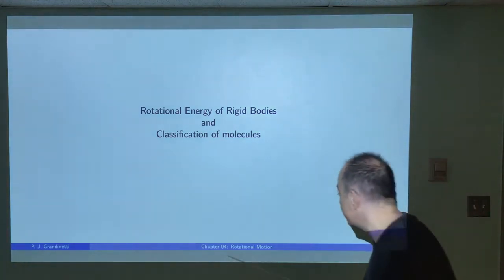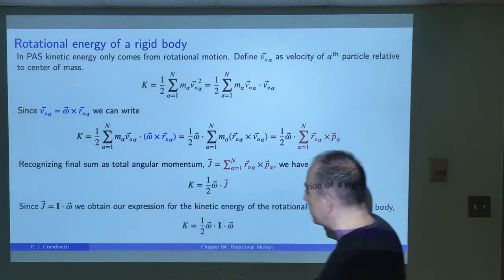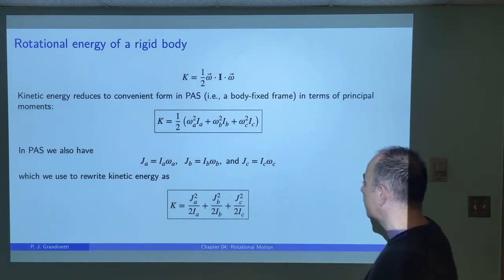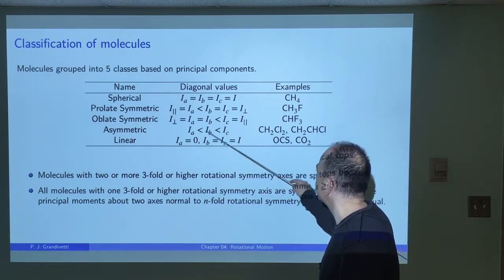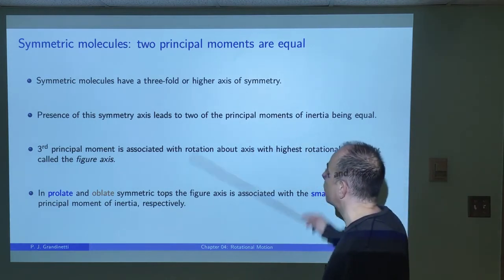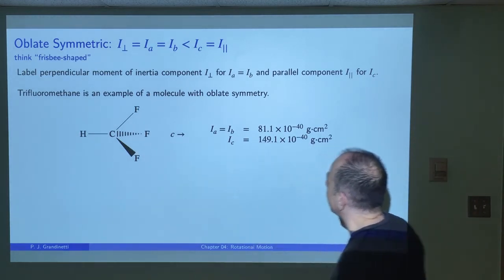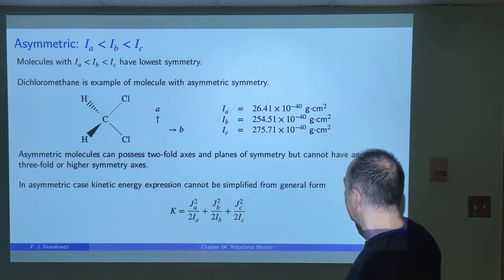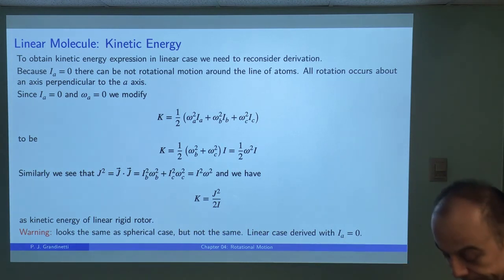Chap4 part2 - Classical Mechanics of Rotational Motion